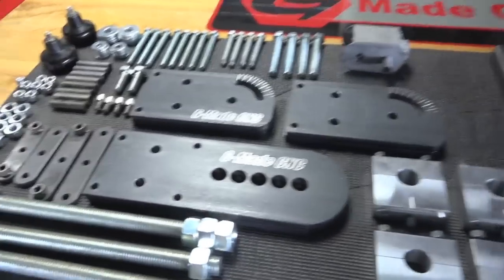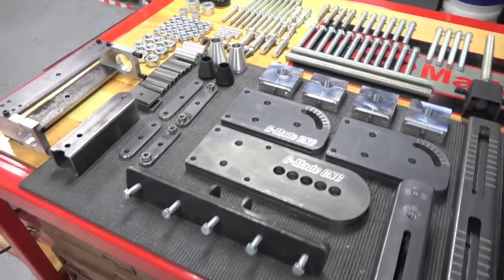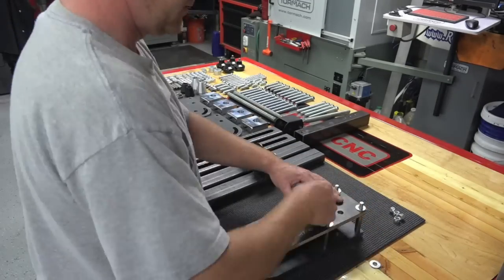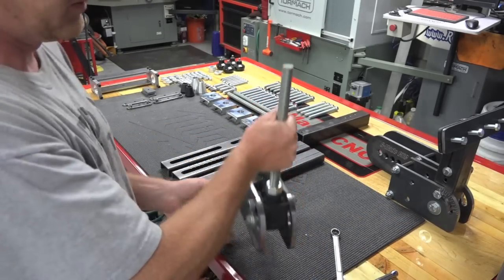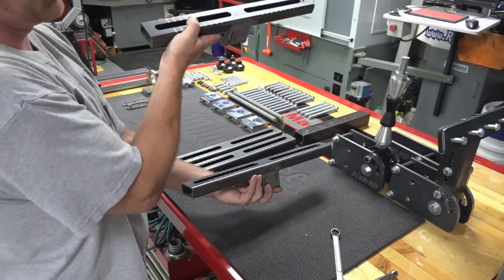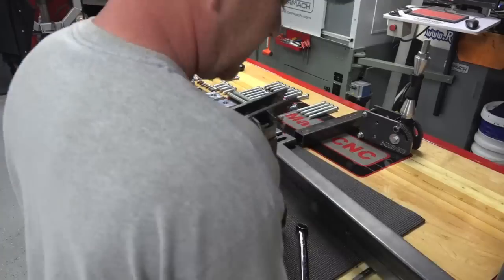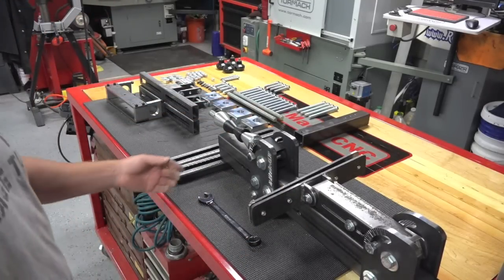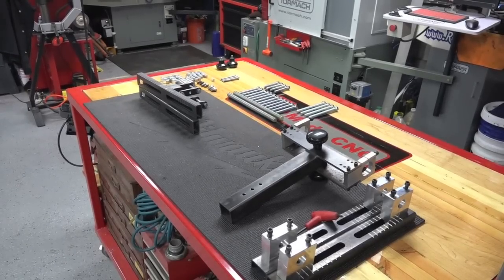Making a Custom Motorcycle Frame Jig using the Tormach Mill Part 2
Building a Custom Motorcycle Frame Jig from scratch using the Tormach CNC Mill For 90% of the Build.